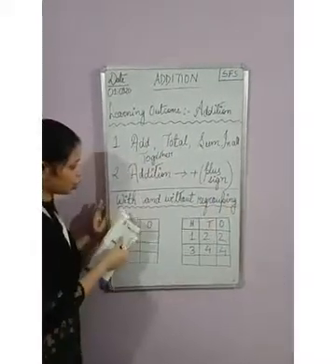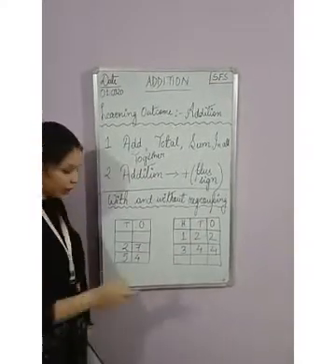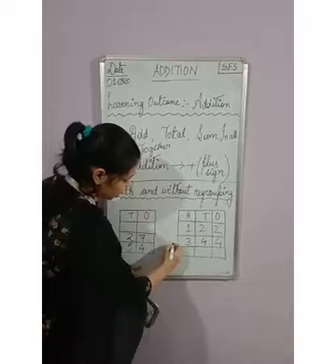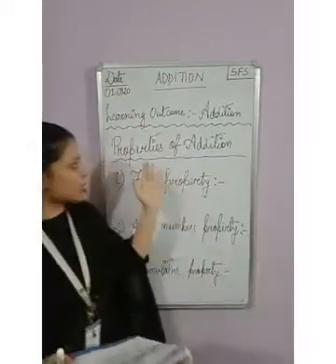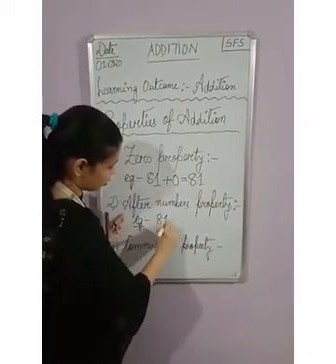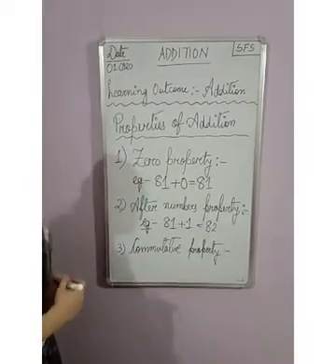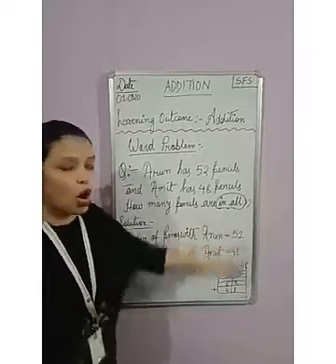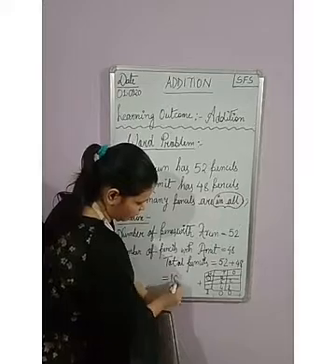Addition~Revision Class-2(C) Date-01/09/20